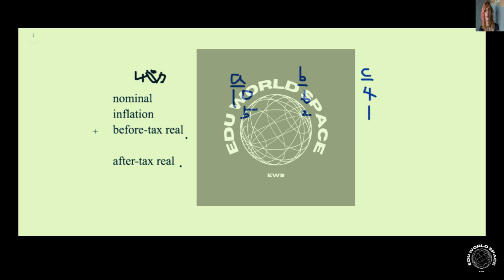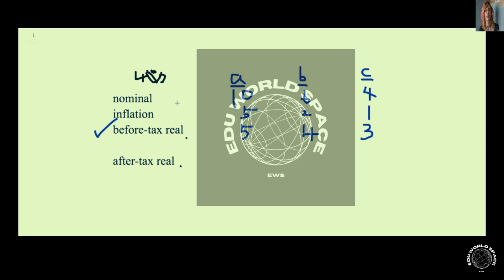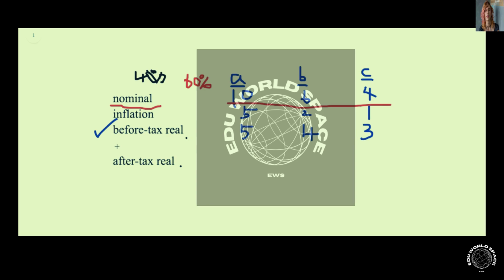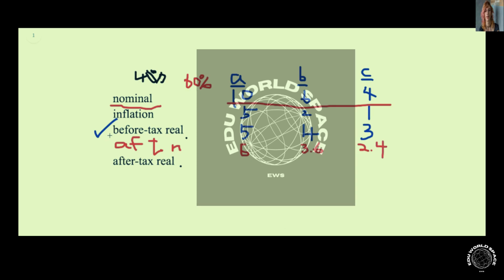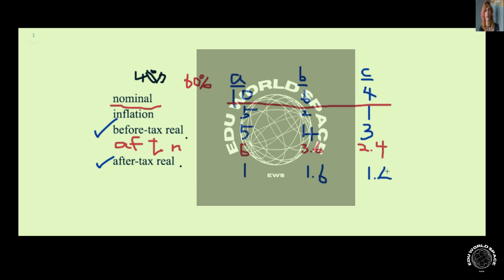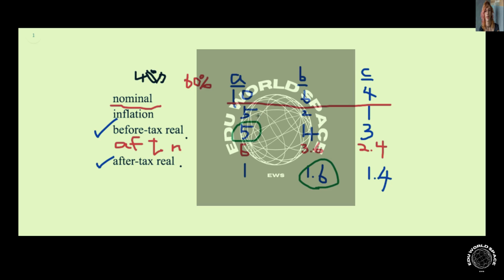[Economics] If the tax rate is 40 percent, compute the before tax real interest rate and the afte